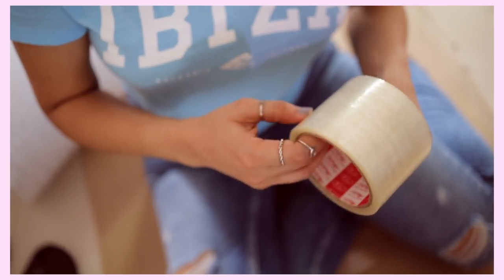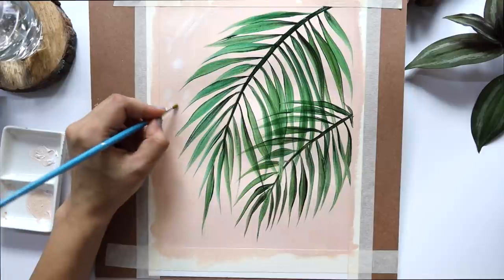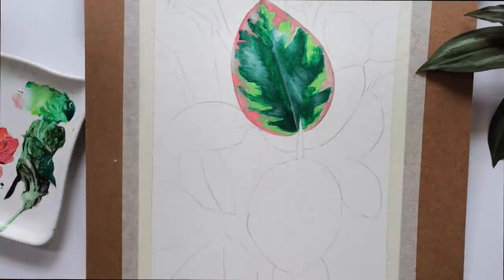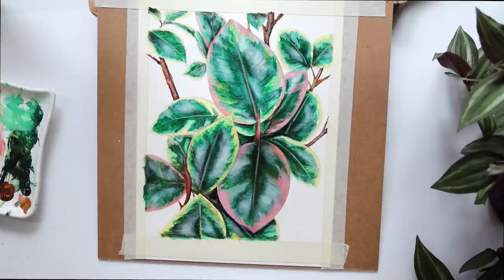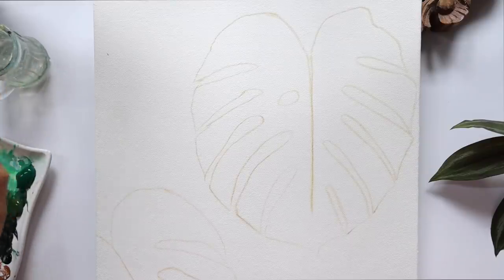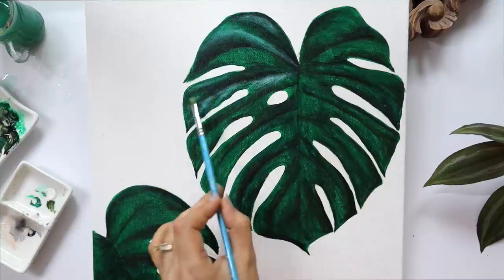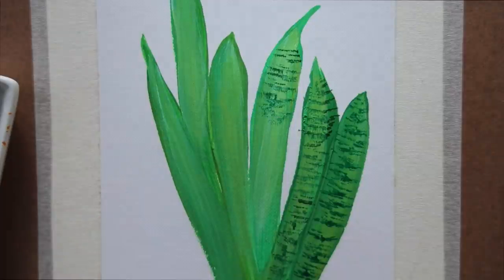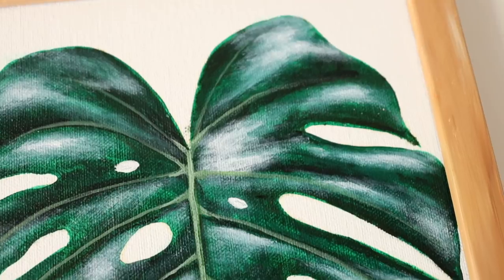✨I Painted Tropical Greens 🌿 /Packing & Moving to a new Studio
💓My Patreon : to join my Detailed online Art classes with other exclusive content like Traceables for my paintings ,free royalty free references for you to use, QnA , Art counselling through video calls, postcards , discounts on my Art Store ,etc

Acrylic Painting Paper(A4 Size)
Acrylic Painting Paper(A3 Size)
Frames used in the Video :
Glass Frame
White Acrylic Colour
Set of useful Brush Kit
Acrylic Colours mostly used in this painting are from liquitex and Camlin brand you can use also try these
Palette Knife (Plastic)
Varnish Spray
Table Top EASEL Box

Liquitex Acrylic Colours (you can buy colours of your choice)
Zippered Brush Kit (one of my Favourites)
Long handle brushes
Mop Brush
Large Flat Brush
Fan Brush Kit
Artyshils Brushes

Camera EOS R
Canon 200D(Best Beginner Camera )
Data Card 64GB
Data Card 32 GB
Hard Disk
Vlogging Mic

Till then don’t forget to ' EXPLORE THE GOODNESS IN YOU ' and Enjoying Colouring.
Love &  Peace ❤
Goodness in you
By Alika Bhatt